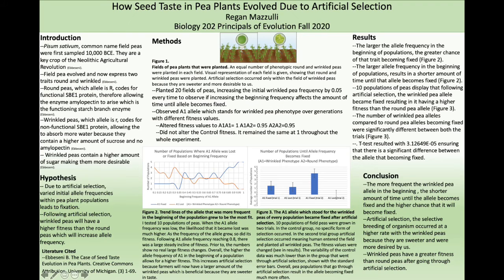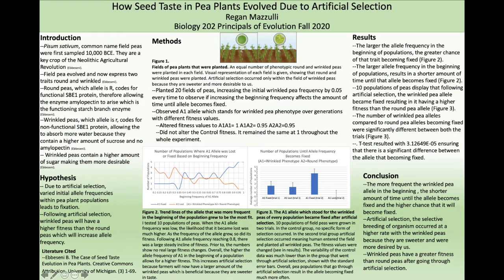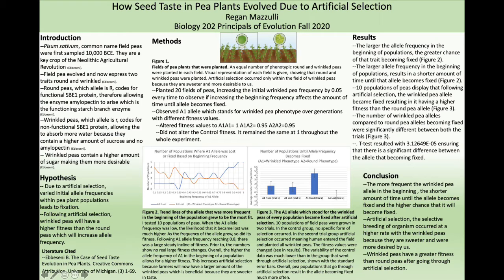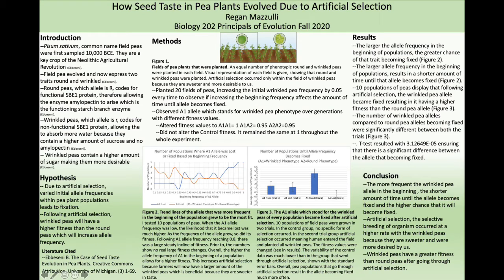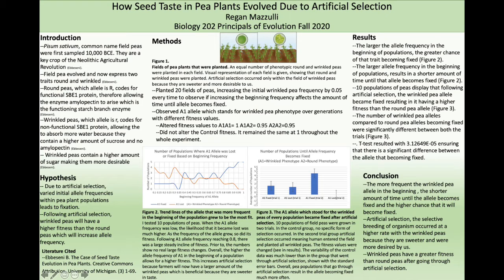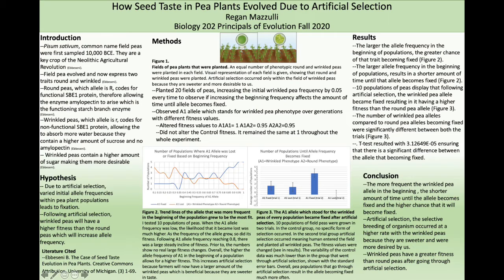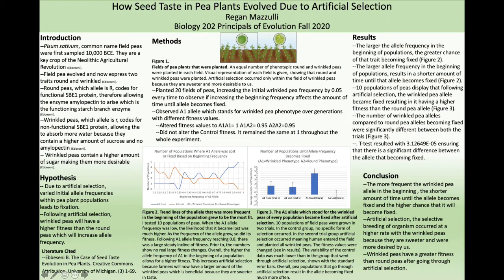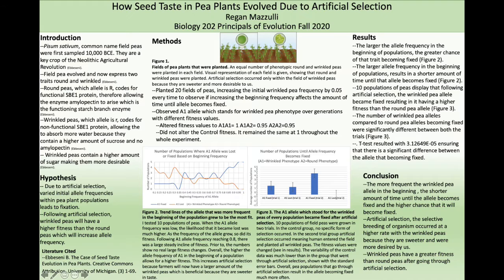Biology Final Presentation